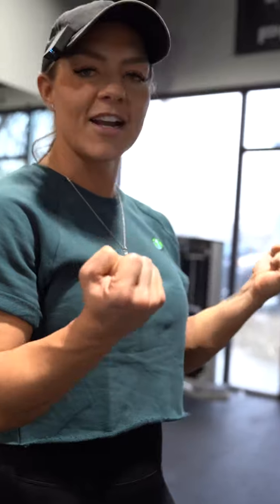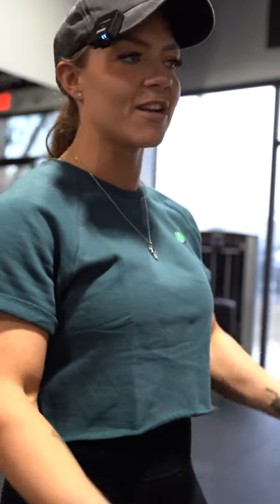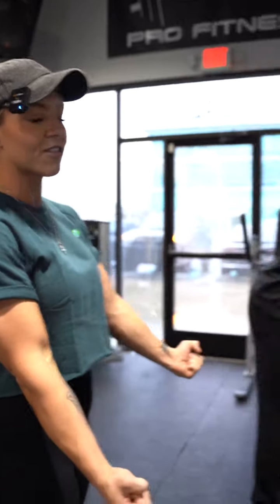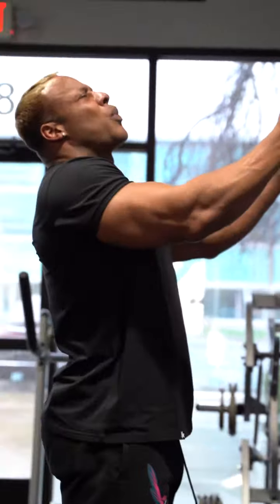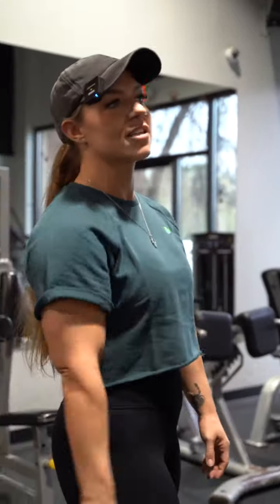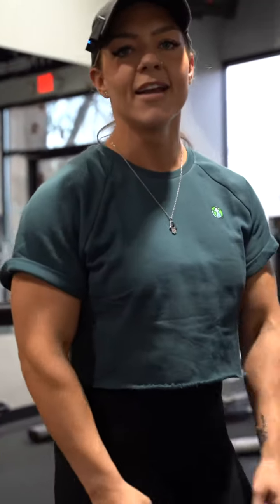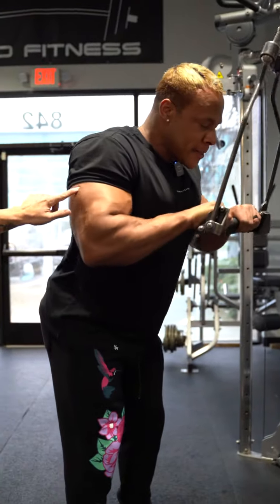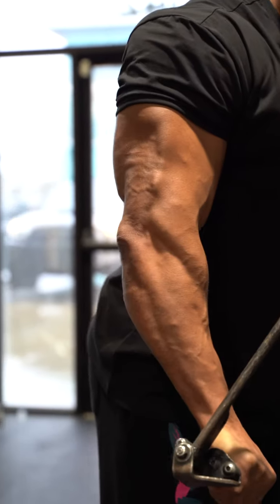Trouble Growing Your Arms? | We have some tips for you!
When it comes to arm training frequency, volume and proper form play a huge role in arm development. Obviously, you want to make sure your nutrition lines up with your training as well. We focus more on the contraction opposed to "how much can I lift" approach.

APPLY FOR COACHING HERE!